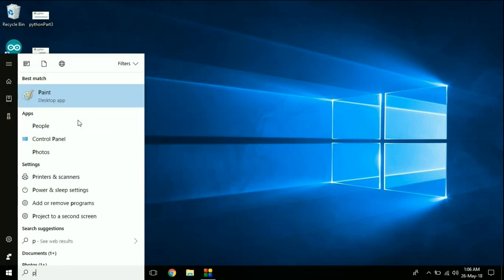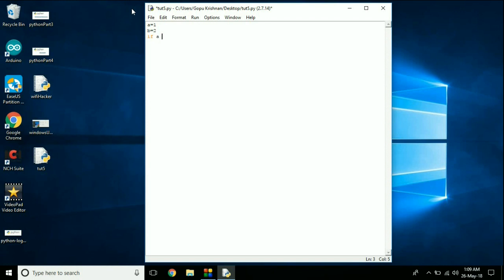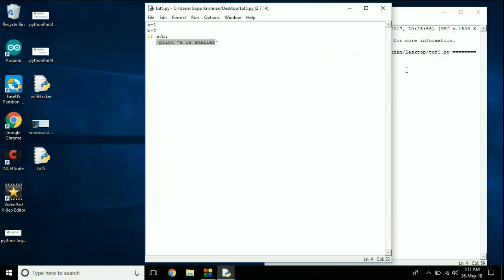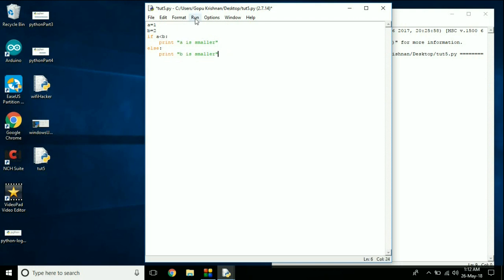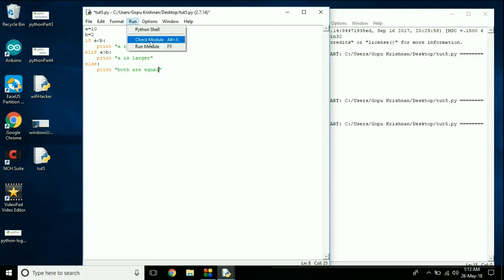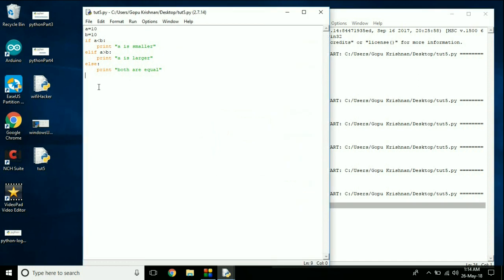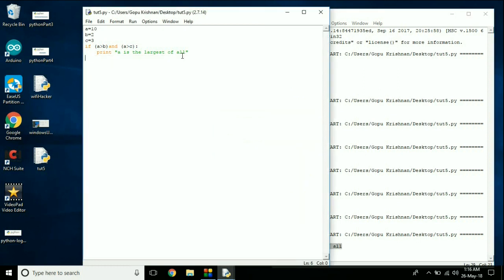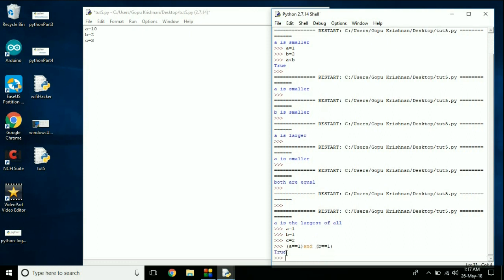5. Python Tutorial for Beginners - Conditional Statements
Topic : Use of If Statements . Else if statements , if else statements in python with examples